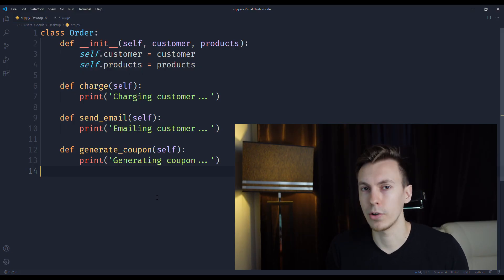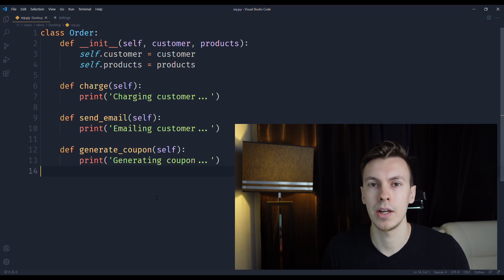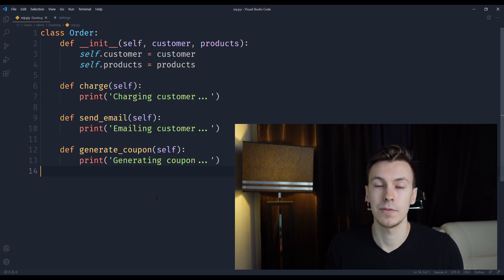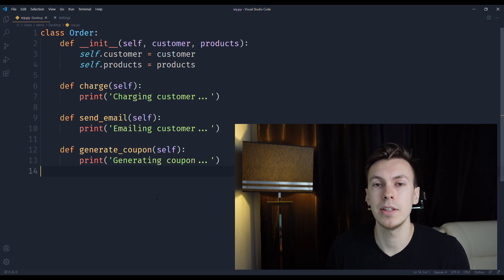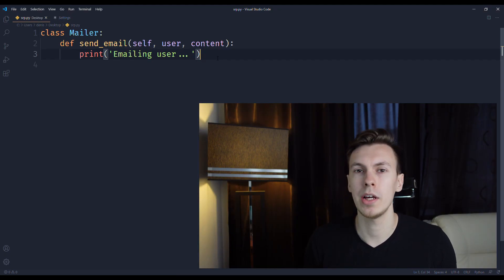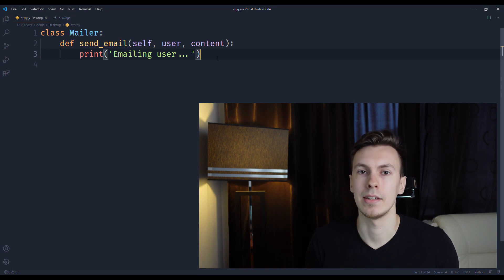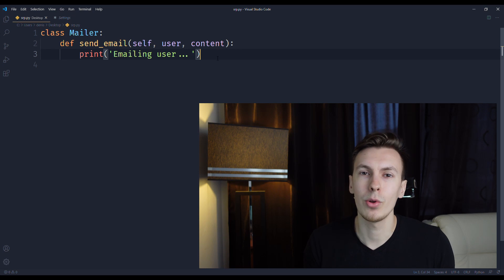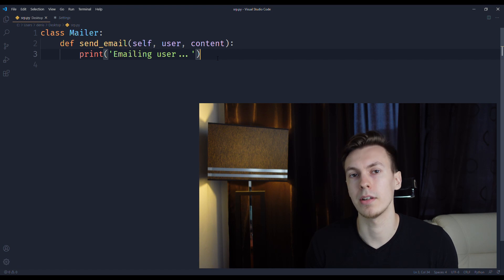Single Responsibility Principle in Python (The S in SOLID)